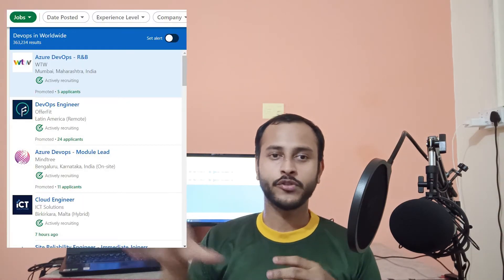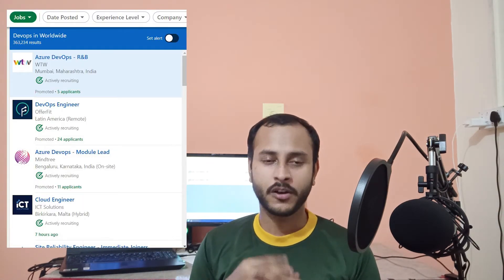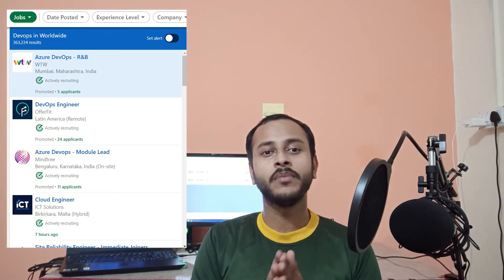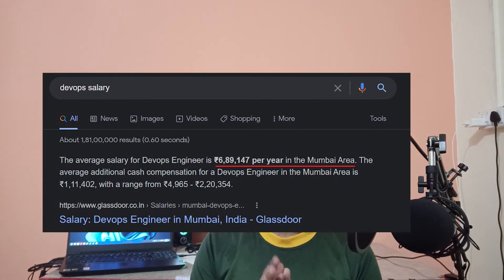Azure Devops Tutorial for Beginners | What is DevOps & Azure DevOps Introduction? | 2022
In this video I am giving an introduction to devops.
In this video i will try to answer
what is role of a DevOps Engineer?
what are the skills needed to become devops engineer?
what are job opportunities in azure devops?
what are the salary of devops?

Ask your doubts to me on a video call📱

__________Gadgets😍______________________________________
Galaxy Tab A7
Macbook air